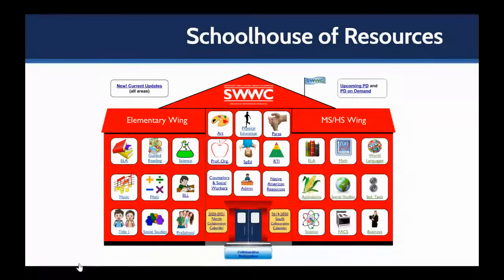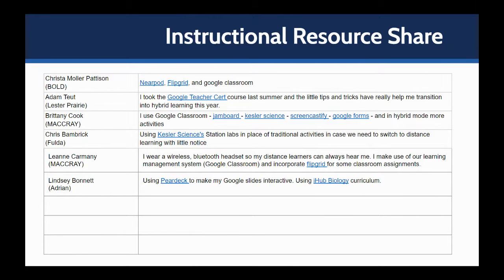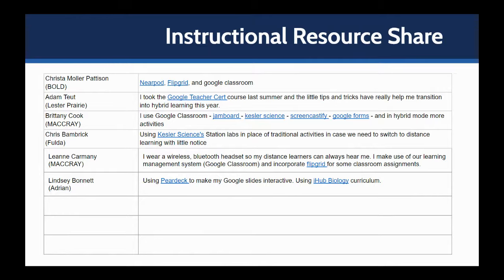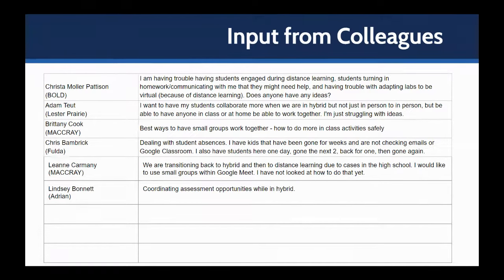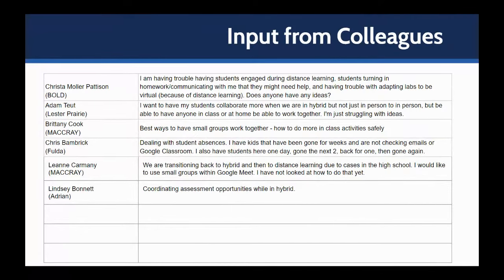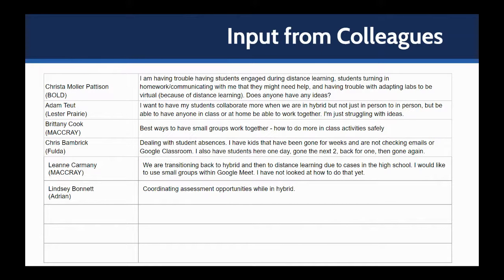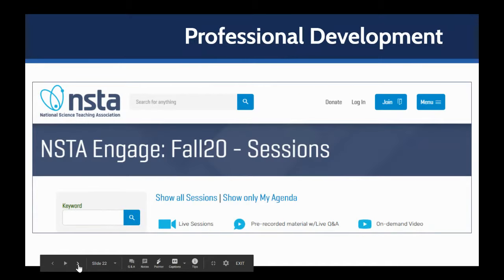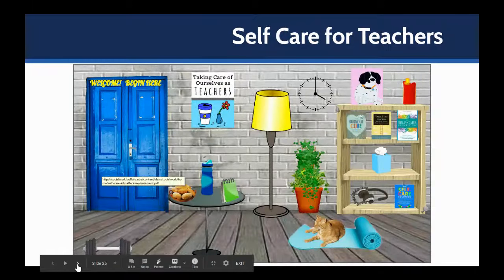Collaborative 7- 12 Science, 10.29.2020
Join the 7-12 Science Classroom to view the slides and more

You can complete the evaluation for this session to earn this session's CEUs!